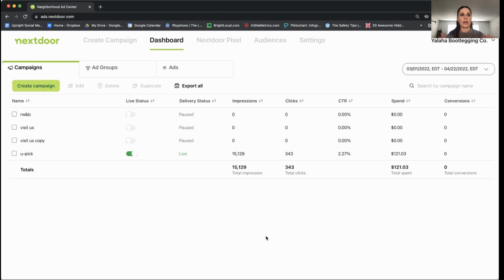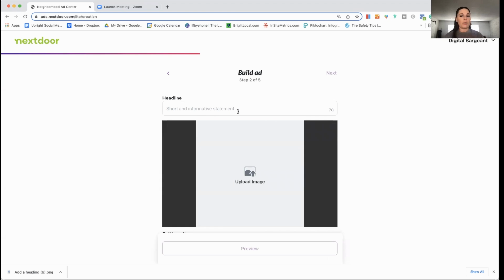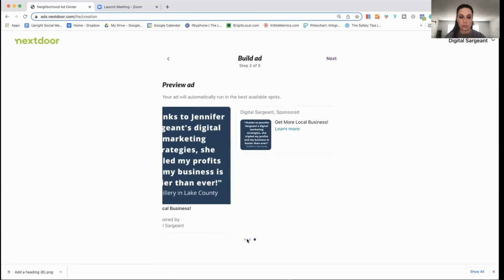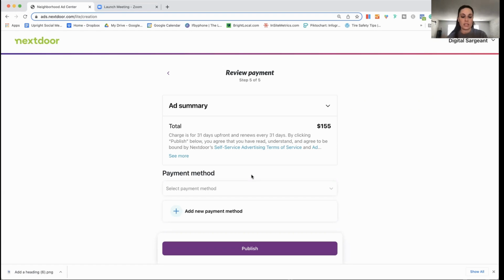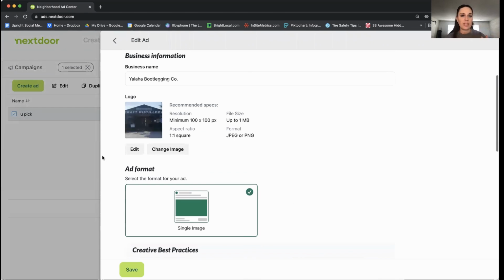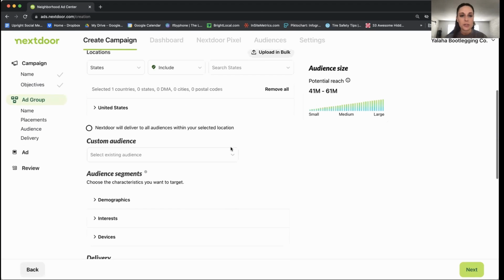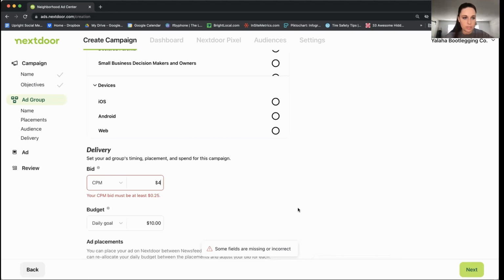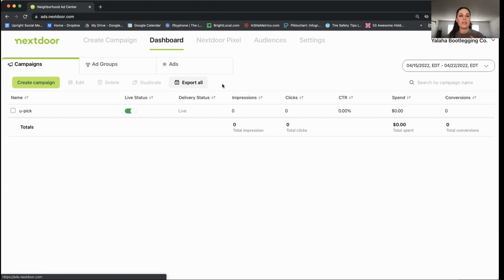NextDoor Advertising Options Throughly Explained (2022)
O0:00 Introduction to NextDoor advertising for local businesses
00:40 High-level overview of the Lite version of NextDoor advertising
01:19 High-level overview of  the NAC or NextDoor ad center
02:04 What the Nextdoor ad center looks like
02:23 What the Lite version of NextDoor advertising looks like
02:47 Setting up an ad on the Lite version of NextDoor
05:28 Explaining the NextDoor Ad Center
06:26 Setting up an ad on the NextDoor Ad Center
09:26 Differences explained again

Hi, Jennifer Sargeant here, local business digital marketing expert. I am the founder of Digital Sargeant, a local business digital marketing agency, and the creator of Freelance & Financial Freedom, a coaching program for freelancers who want to become agency owners.

✅✅✅If you’re looking for a coach to GUIDE you through the freelancing trenches then look no further. Check out Freelance + Financial Freedom Blueprint by going

✅ Enhance your YouTube SEO with TubeBuddy!

✅ Schedule posts on Google My Business + more with Publer!

PS: This entire video was made from my iPhone!